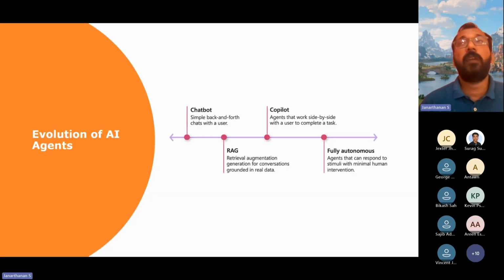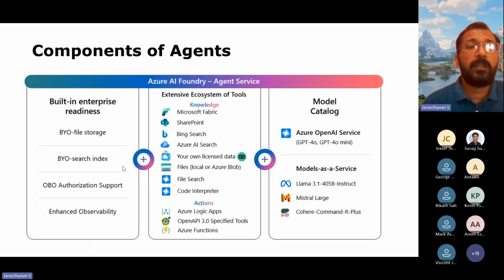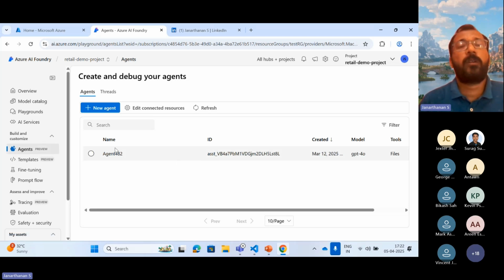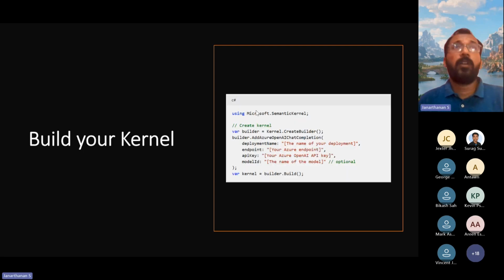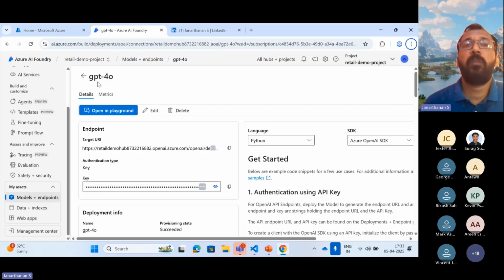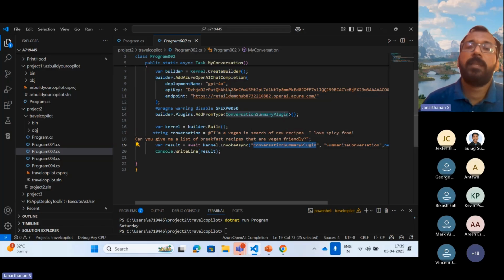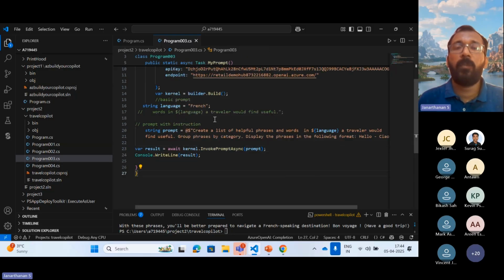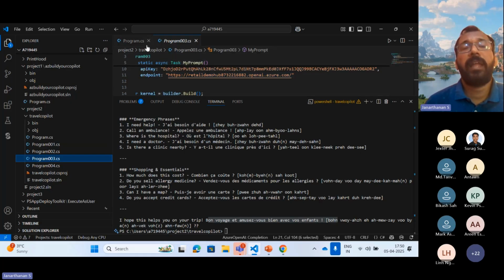Develop AI Agents using Semantic Kernel with Hands on Demo